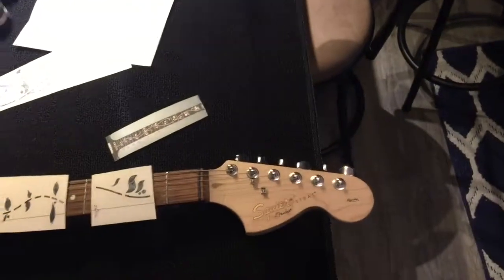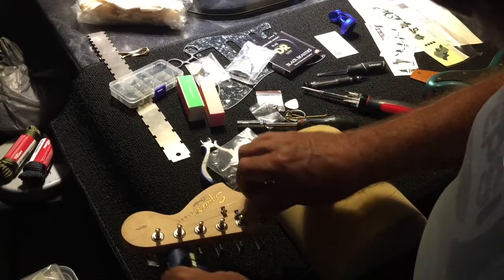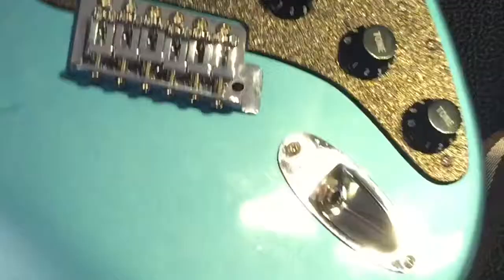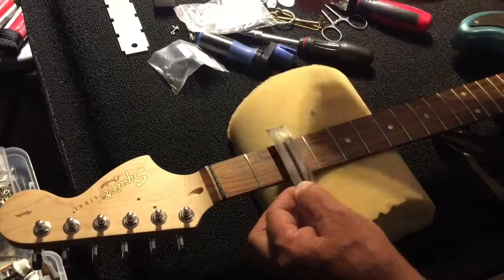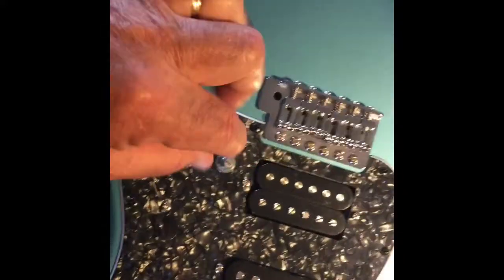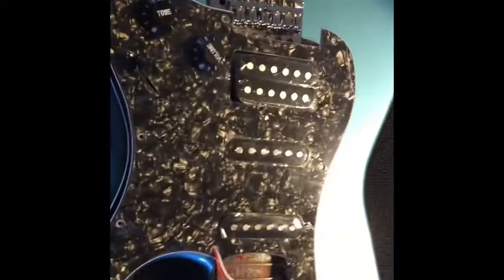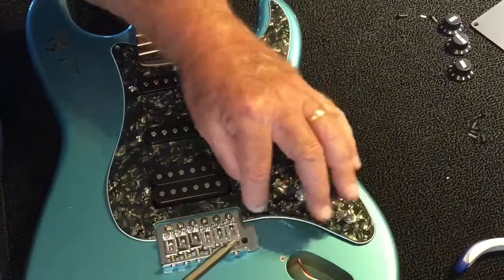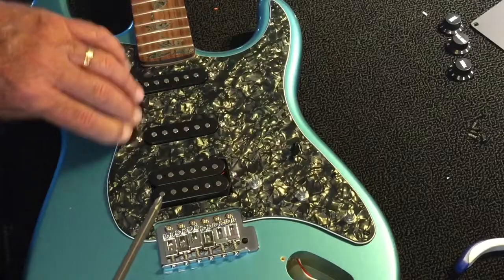Steve Bright & Squier Affinity SSH Lake Placid Blue Stat - MakeOver W/ Loaded PickGuard Replacement